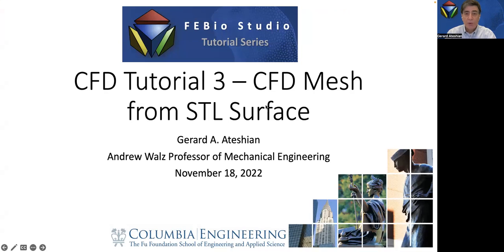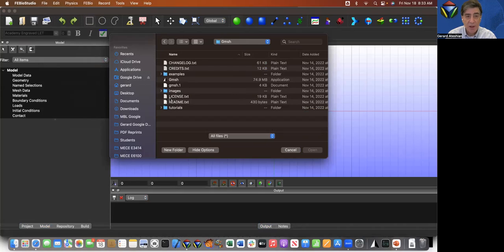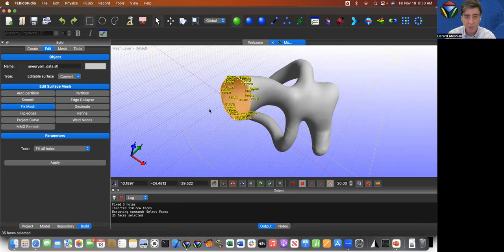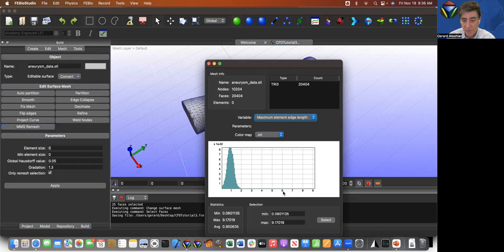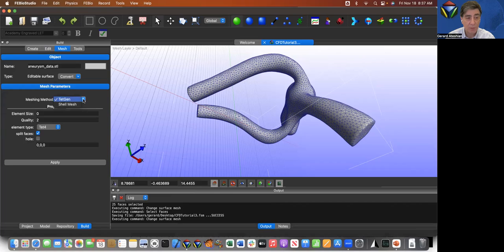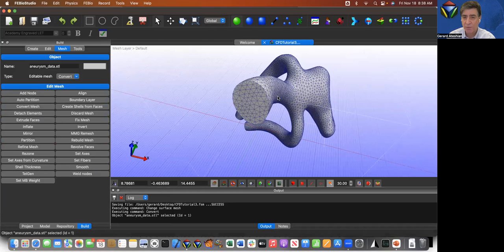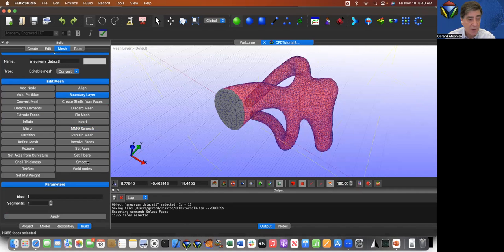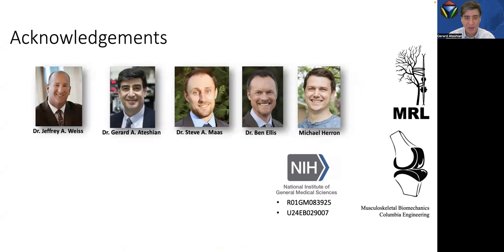CFD Tutorial 3 - CFD Mesh from STL surface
This tutorial demonstrates how to generate a finite element mesh for CFD analysis in FEBio Studio from an imported STL surface.